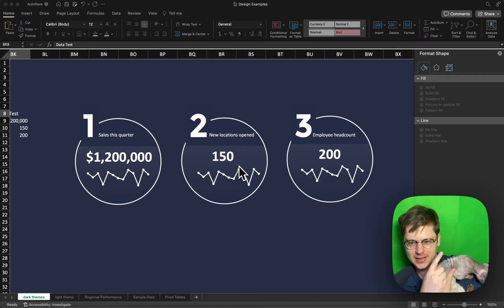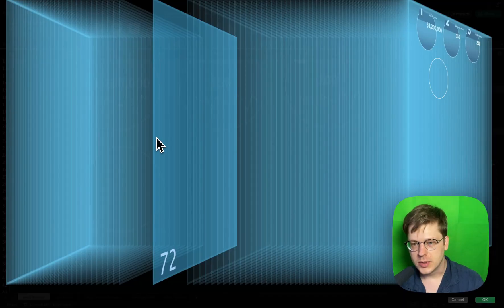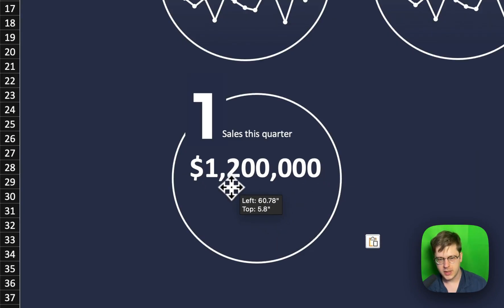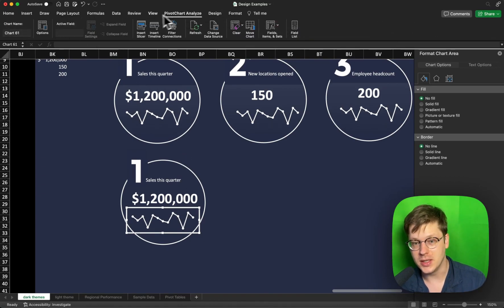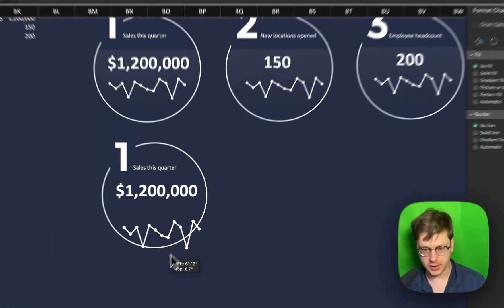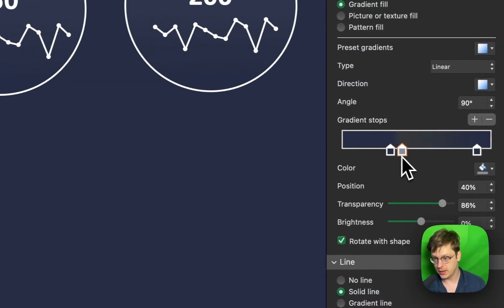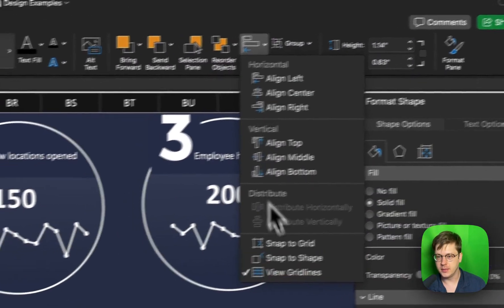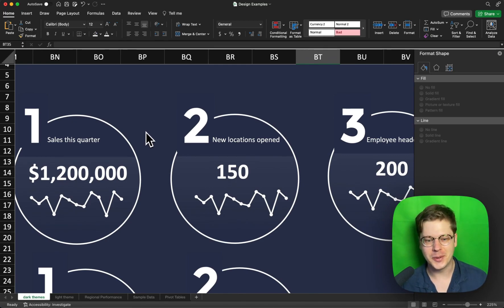How I built this design in Excel - Standard features, no custom coding or add-ins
You can grab the templates from the newsletter that I mentioned

If you just want to buy the whole toolkit and don't want to wait for the newsletter, then you can grab it

This Excel tutorial is going to show you how to create a fun layout and use the gradient tool. We’re basically using the same features that you would use when designing a powerpoint but we’re doing it all right in Excel.

If you have questions or comments let me know!

00:00:00 Intro
00:00:44 How Layers Work in Excel
00:01:44 Cell Value in Text Box
00:02:27 Trendline in Excel
00:03:39 Gradient Shape Fill Trick
00:04:54 Alignment & Organization
00:05:26 Where to get the files